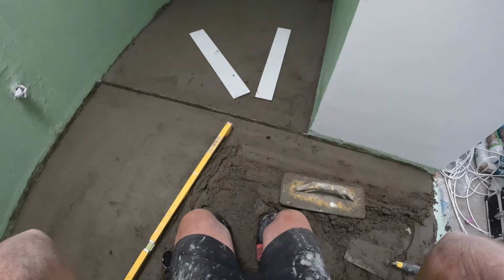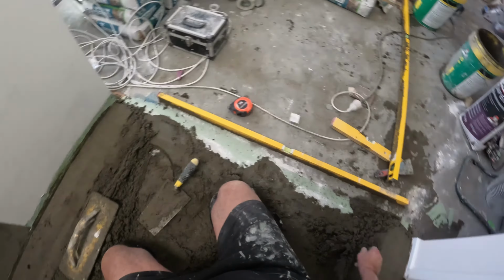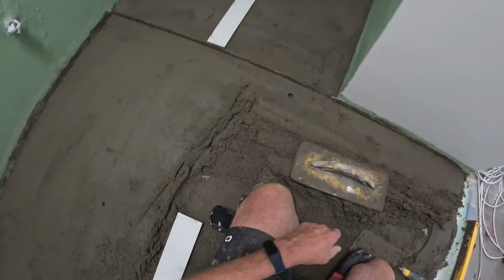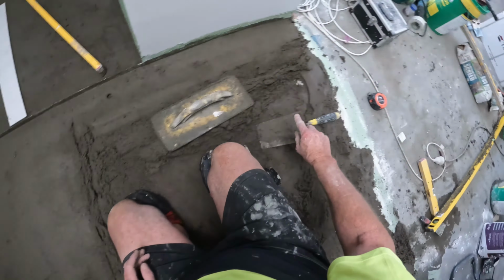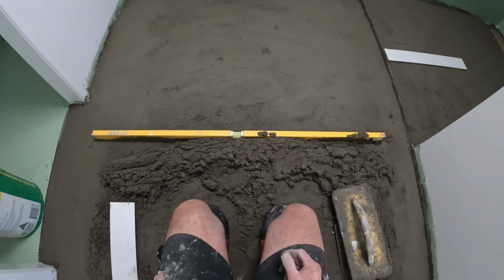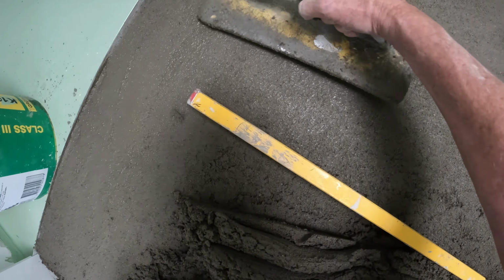DIY Learn How To Tile, I Will Teach You Chriso 👍👌💚